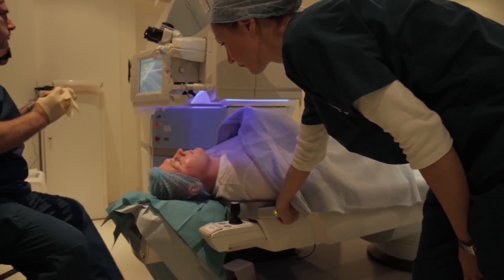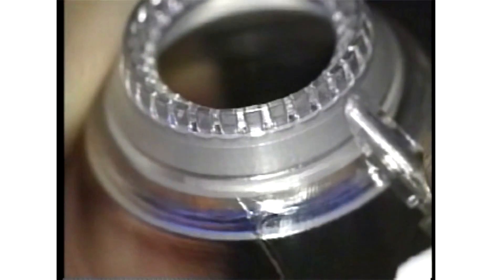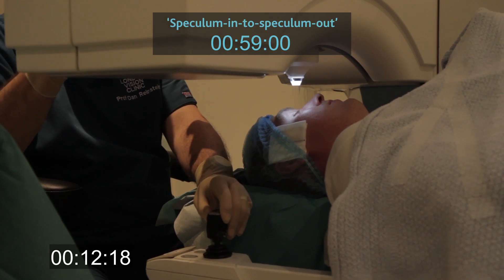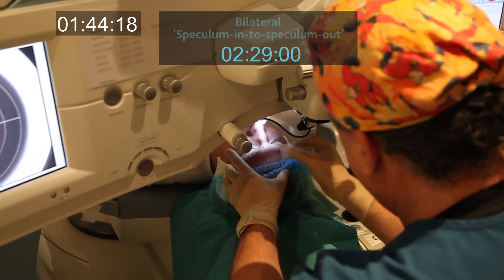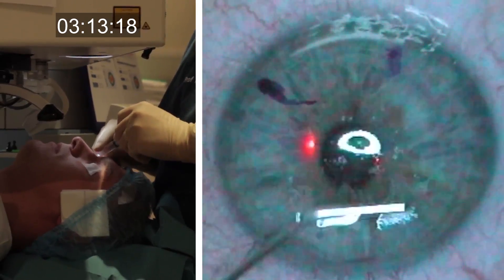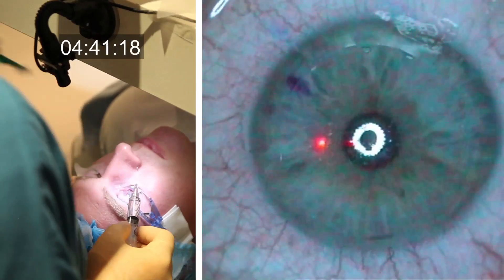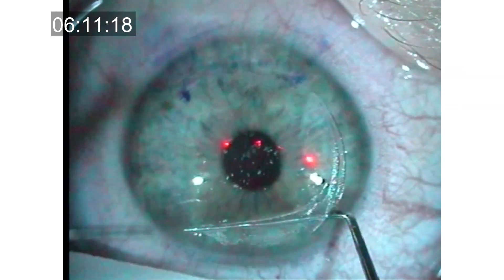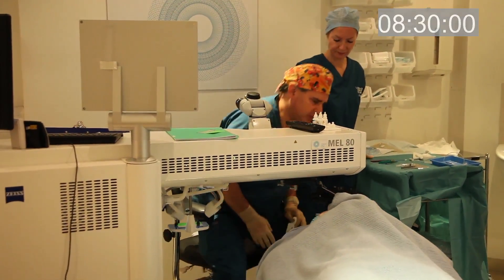London Vision Clinic | LASIK | Live laser eye surgery | Professor Dan Reinstein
In this video, Professor Dan Reinstein performs a bilateral LASIK procedure filmed in real-time to demonstrate the full 8 and-a-half minute procedure from multiple angles. The superior design and experience of the Carl Zeiss Meditec Visumax femtosecond Laser for flap creation is seen, where the patient is only in contact with the device for about 30 seconds with extremely low contract force such that the patient feels effectively nothing, there are no red splodges (subconjunctival haemorages) left behind. From the surgeons' standpoint there is no device that is easier to use or faster for LASIK flap creation. The Carl Zeiss Meditec MEL80 excimer laser portion of the procedure is seamlessly integrated and incorporates all the features that make clinical outcomes so reproducible including the unique cone-for-controlled-atmosphere (CCA) and high efficiency, high sensitivity calibration test which can be performed for each individual patient to compensate for minor changes in energy that occur with excimer laser devices during the course of a day.

For reference to the clinical outcomes for LASIK with the MEL80 in presbyopia using PRESBYOND Laser Blended Vision see:

Reading glasses presbyopia (ageing eyes) only:
LASIK for presbyopia correction in emmetropic patients using aspheric ablation profiles and a micro-monovision protocol with the Carl Zeiss Meditec MEL 80 and VisuMax.
J Refract Surg. 2012 Aug;28(8):531-41. Reinstein DZ, Carp GI, Archer TJ, Gobbe M.

Short sighted, astigmatism and presbyopia (ageing eyes)
LASIK for Myopic Astigmatism and Presbyopia Using Non-Linear Aspheric Micro-Monovision with the Carl Zeiss Meditec MEL 80 Platform.
J Refract Surg. 2011 Jan;27(1):23-37. Epub 2010 Mar 1.
Reinstein DZ, Archer TJ, Gobbe M.

Long-sighted, astigmatism and presbyopia (ageing eyes)
LASIK for hyperopic astigmatism and presbyopia using micro-monovision with the Carl Zeiss Meditec MEL80 platform.
J Refract Surg. 2009 Jan;25(1):37-58. Reinstein DZ, Couch DG, Archer TJ.

For more information about laser eye surgery and PRESBYOND Laser Blended Vision, please contact the London Vision Clinic on 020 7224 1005.